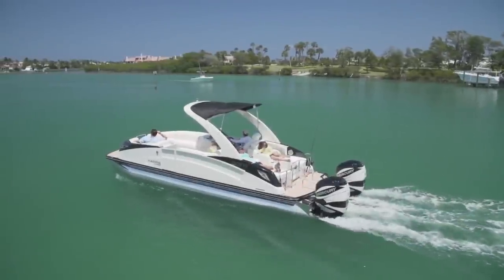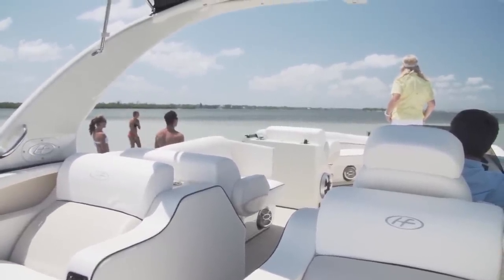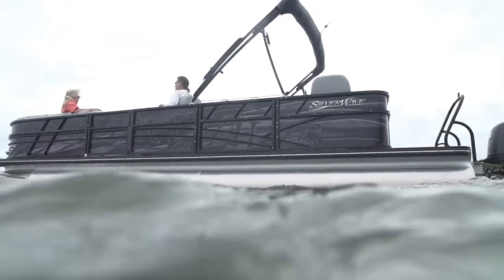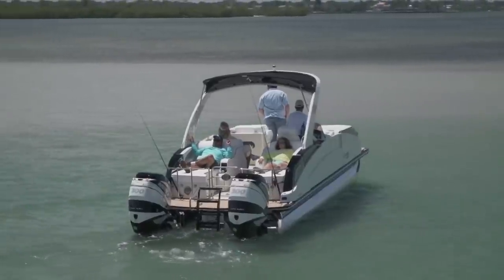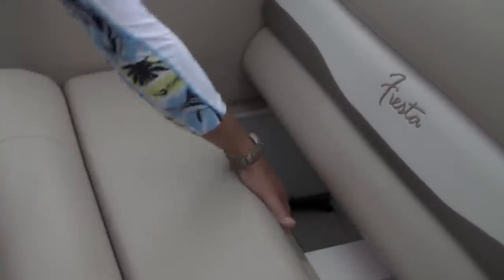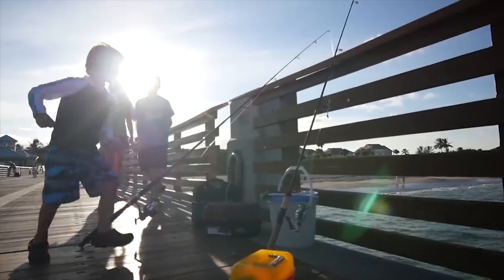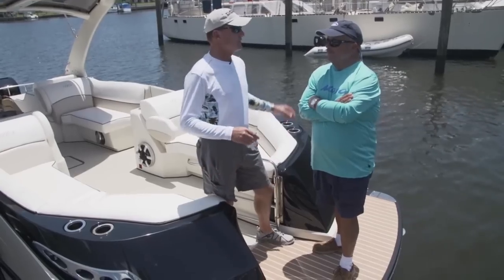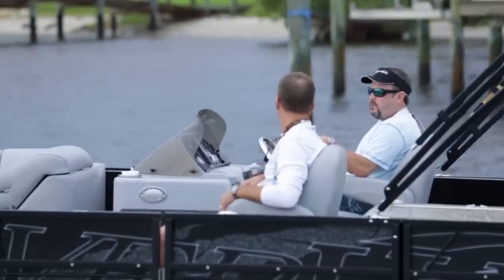Florida Sportsman Best Boat - 20' to 27' Pontoon Boats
If family and fun are slightly ahead of fishing in the list of priorities, if comfortable seating and a stable ride are important to you then a Pontoon Boat like the Silver Wave 250, the Fiesta Beachcomber 22 or the Harris Crowne 250.